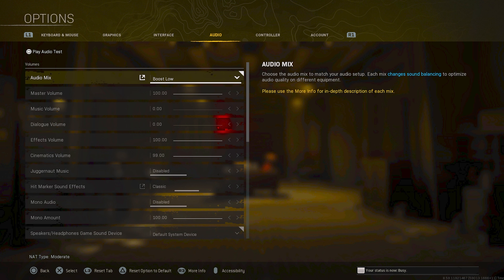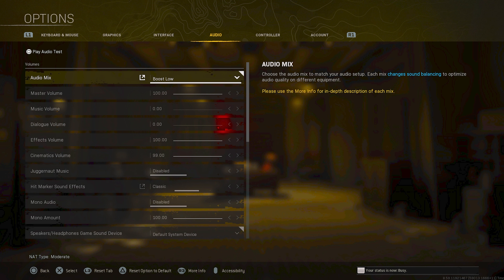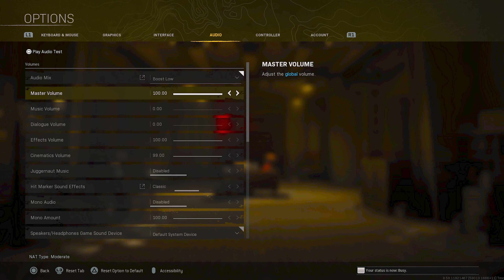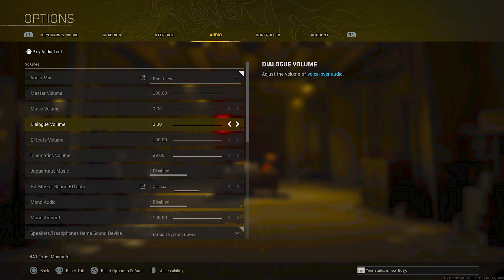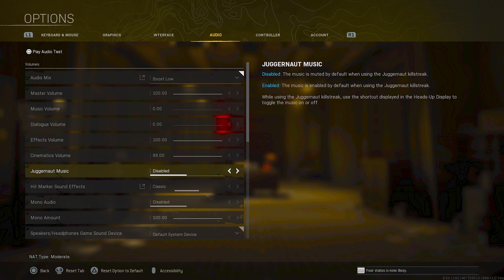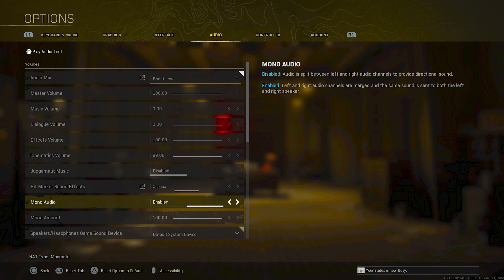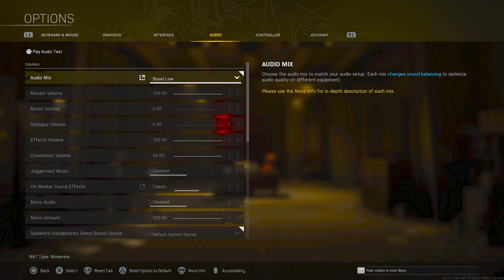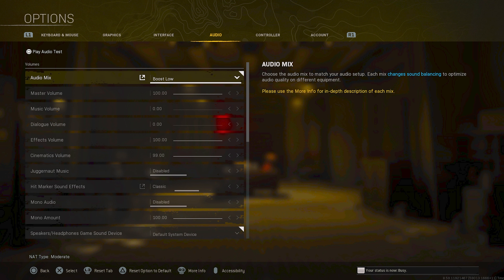How to HEAR MORE FOOTSTEPS on Warzone CONSOLE!| Best Audio Settings| PS4/PS5/XBOX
🔴LIVE RIGHT NOW!🔴 Twitch.tv/IamDuPeR

Hear More FOOTSTEPS on Warzone CONSOLE! | Best Audio Settings| (PS4/PS5/XBOX) 👌

Related Goats (Check them out): Shoa, Strahfe BearPig, BabyDillster, Futives, Faze Booya, LuckyChamu, Exoghost, StephGlizzy, CxRobin, Movemental, Handler, Swagg, SeeK, Strahfe, Marathon, Klubo, Kxpture, Tctekk, exzachtt, Nahv, Mobean, MuTeX, Aydan, JoeWo, Faze Nio, Biffle, DiazBiffle, Galex, Metaphor, bunze, LuckyChamu, Huskerrs, and many more.

Call of Duty: Warzone is a free-to-play battle royale video game released on March 10, 2020, for PlayStation 4, Xbox One, Microsoft Windows, PlayStation 5 and Xbox Series X/S. The game is a part of 2019's Call of Duty: Modern Warfare and is connected to 2020's Call of Duty: Black Ops: Cold War and 2021's Call of Duty: Vanguard (but does not require purchase of either titles) and was introduced during Season 2 of Modern Warfare content. Warzone is developed by Infinity Ward and Raven Software (the latter later credited as the sole developer following the integration of Cold War's content) and published by Activision.[1] Warzone allows online multiplayer combat among 150 players, although some limited-time game modes support 200 players. Other modes include Plunder, Rebirth Resurgence, Buy Back Solos and others. The game